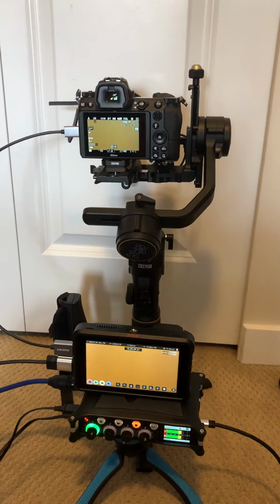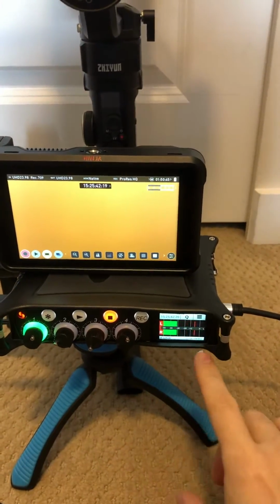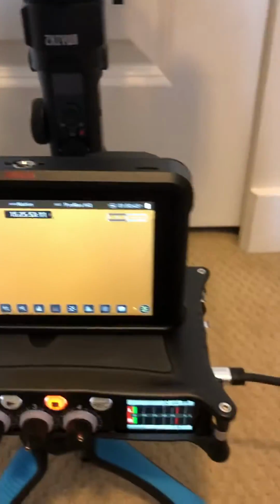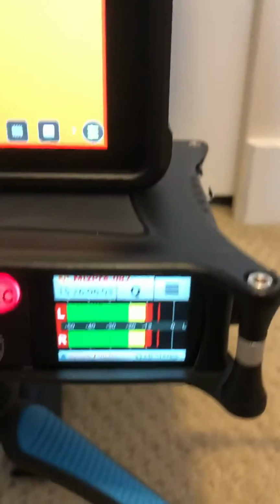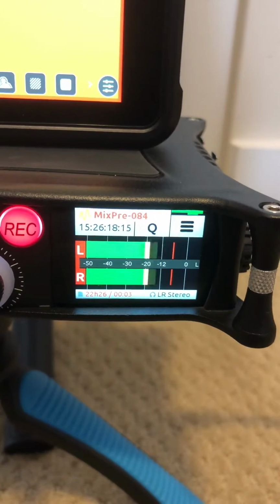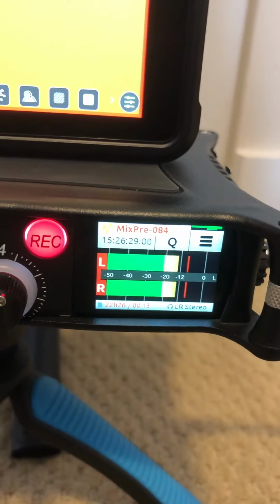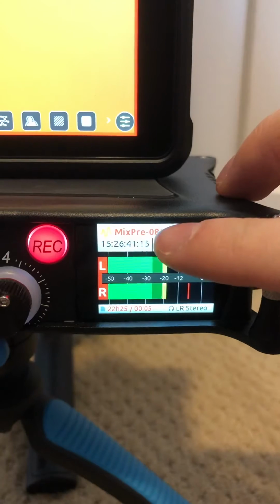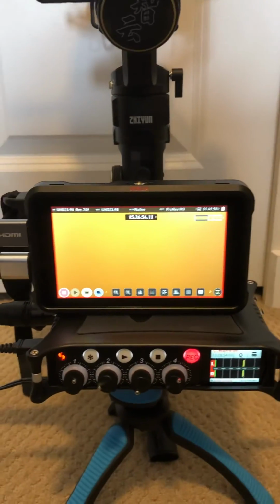MixPre-6 II + Ninja V + Z6 Timecode & Filename Issues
Passing the timecode from my Nikon Z6 into the Ninja V then into the MixPre-6 II with HDMI 2.0 cables.  I was able to get the record start / stop buttons to work from the Z6 and the timecode looks synced across all the devices.  Latest firmware on all devices.  There appears to be a strange issue on the MixPre-6 II where it constantly increments up the filename.  The timecode on the MixPre also seems to pop every few seconds.  Has anyone seen this before or know how to fix it?